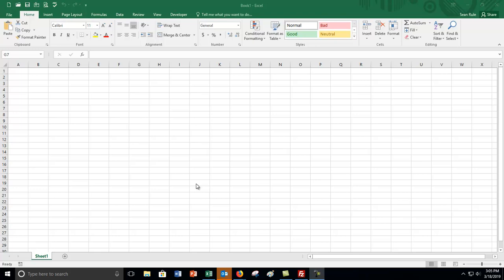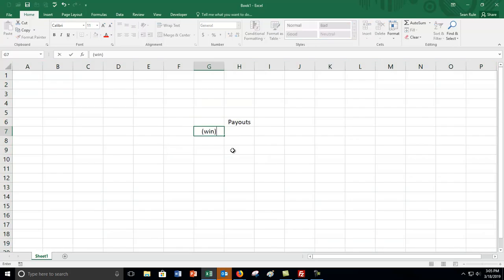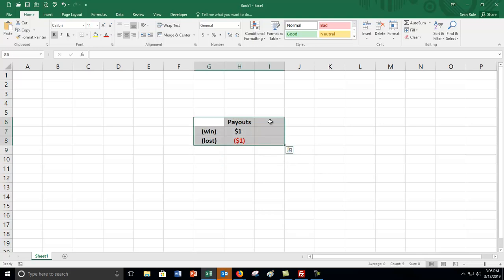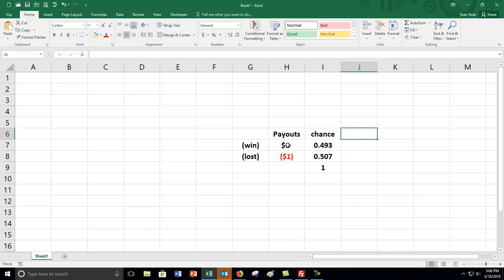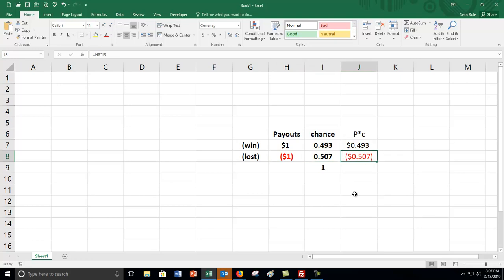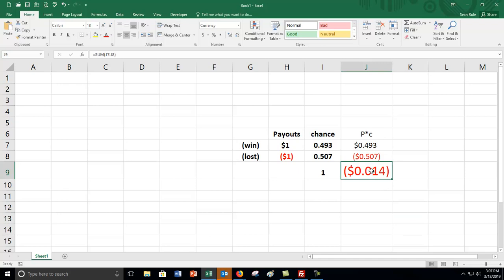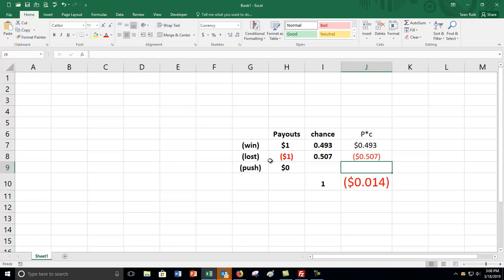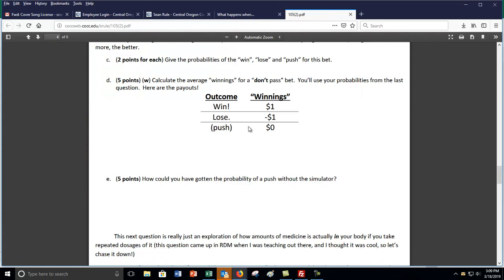A makeup video for the lost Zoom one!